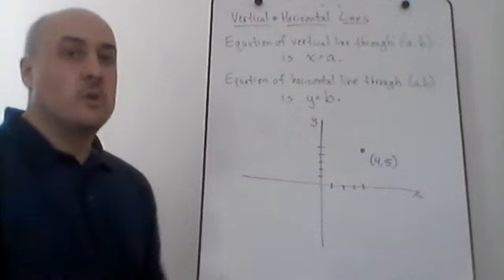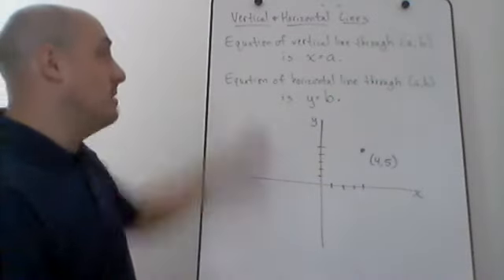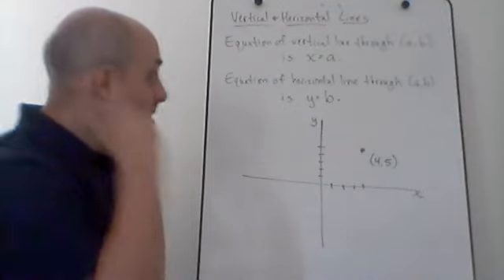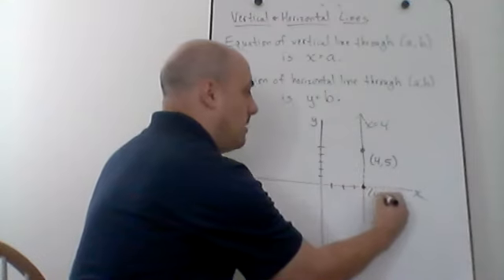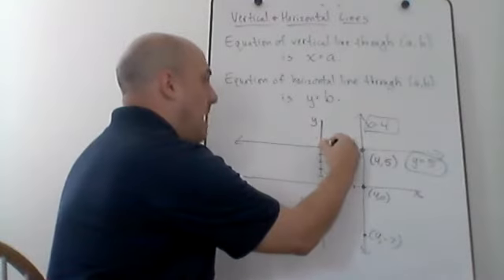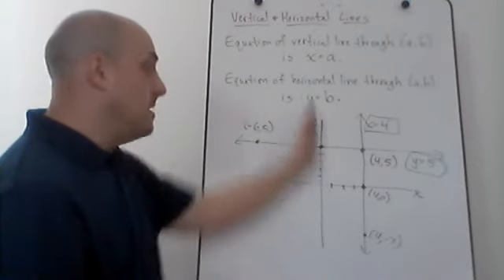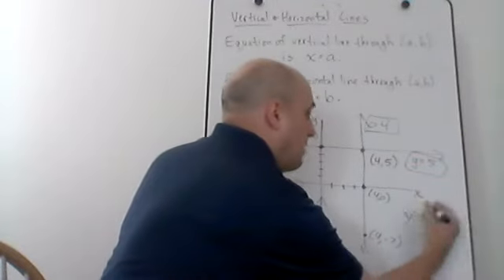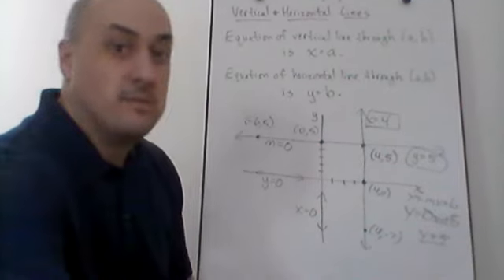Algebra Help - Horizontal and Vertical Lines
Explains the equations for horizontal and vertical lines, with example problems writing these equations. Math / algebra / precalculus help.